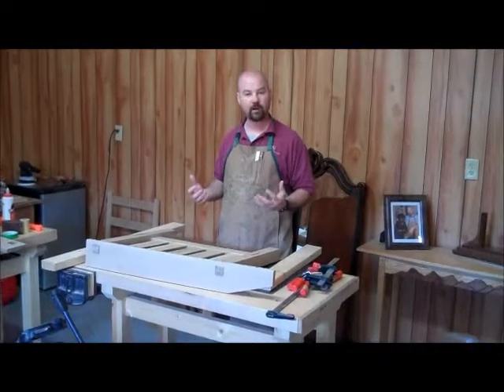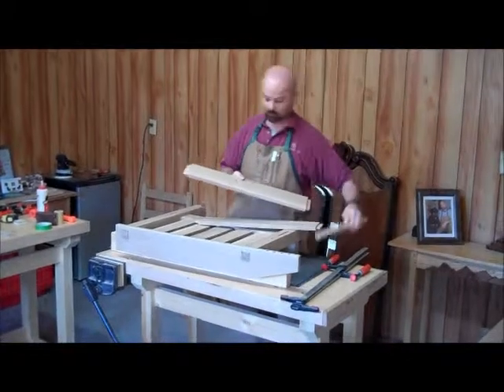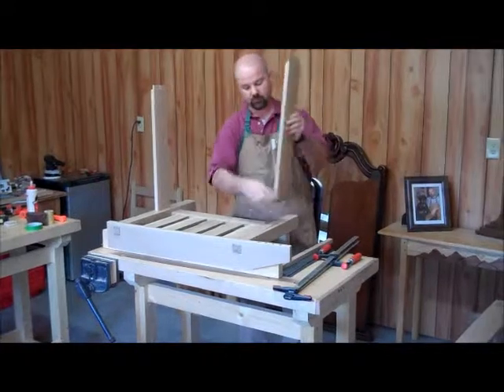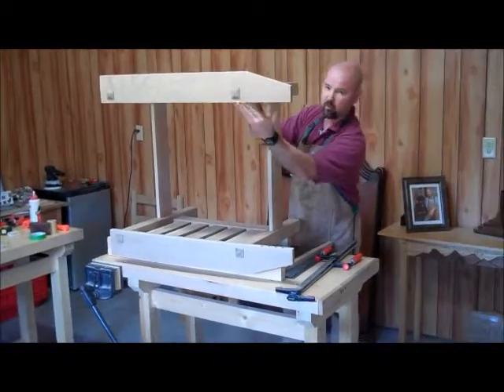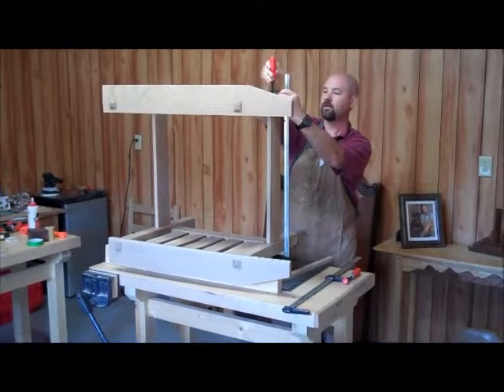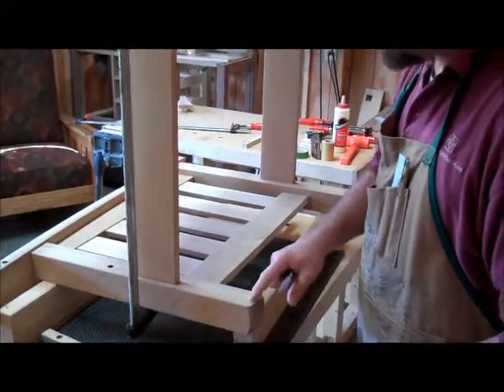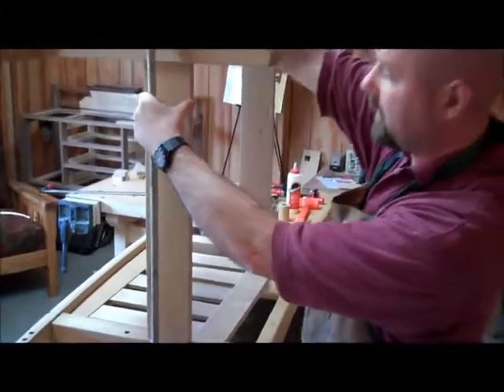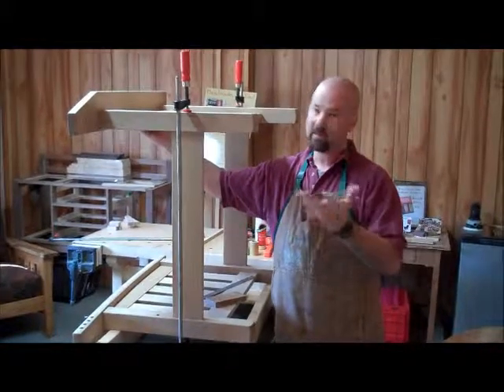Morris Chair 09 - Joining the sides.wmv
Morris Chair episode 9 - We bring the chair together in this episode, as we glue the side assemblies to the front and rear rails.  Learn a cool little trick to make sure the chair glues up square, flat, and level.